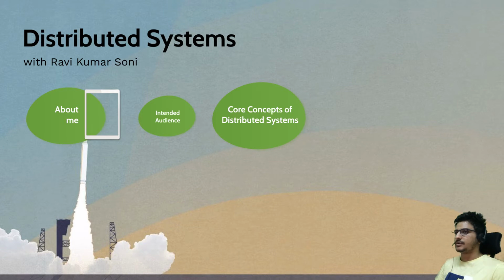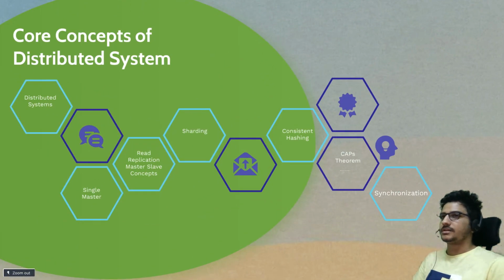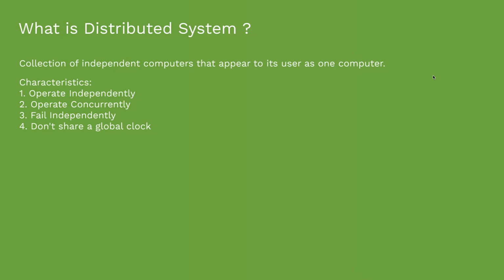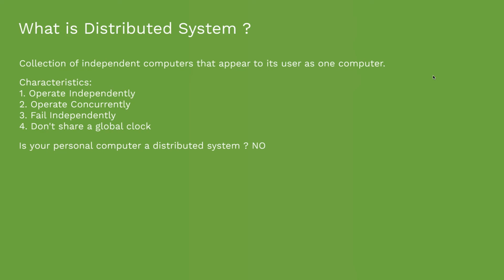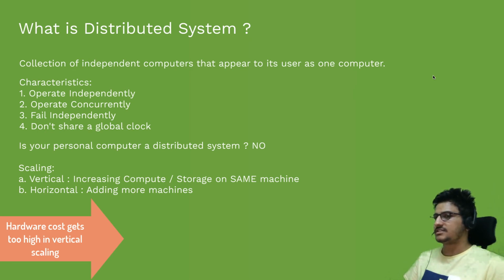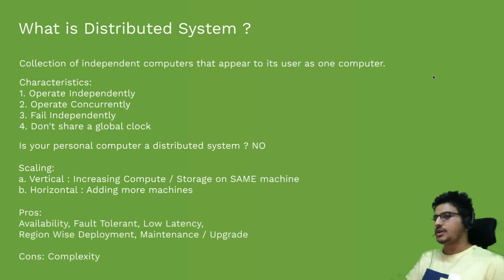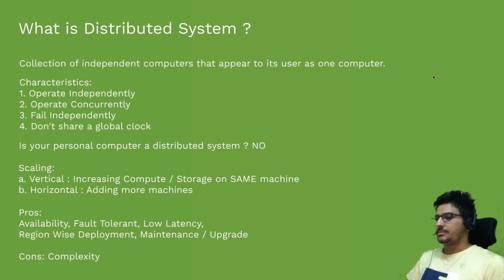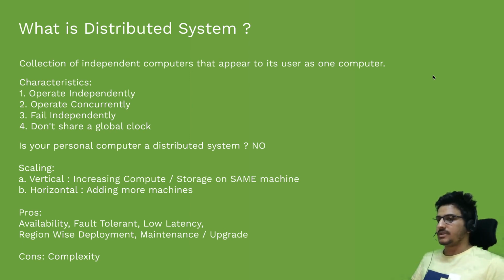Introduction to Distributed System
Distributed System Design with Ravi Kumar Soni
Single Master Concept
Read Replication Using Master Slave Concept
Sharding
Consistent Hashing (Hash Ring)
CAPs Theorem
Clock Synchronization Protocols